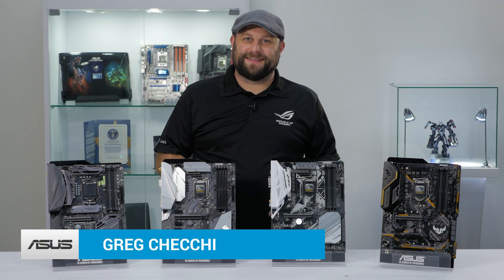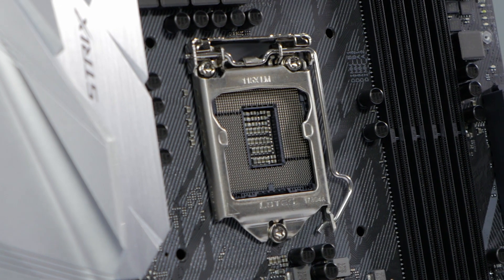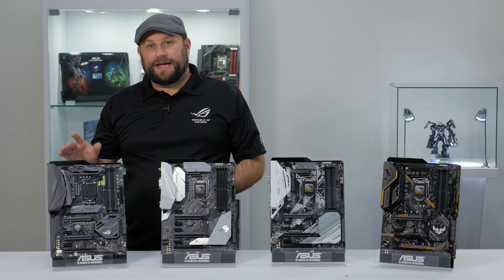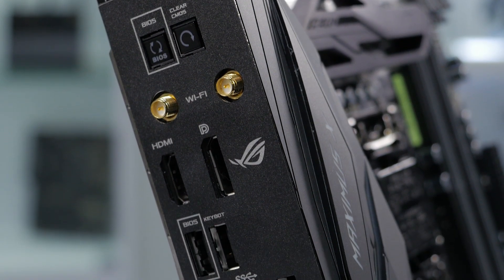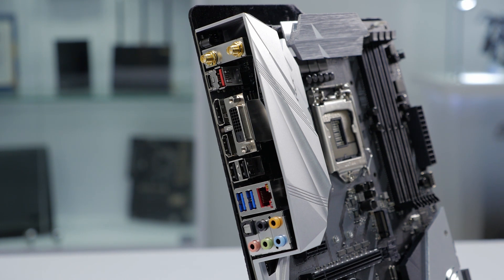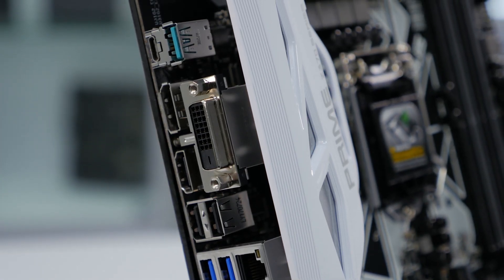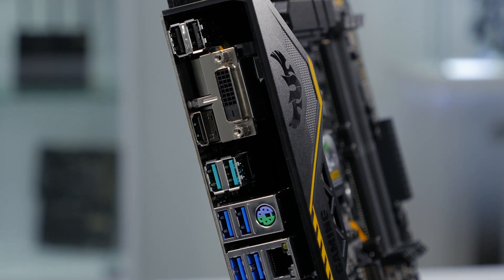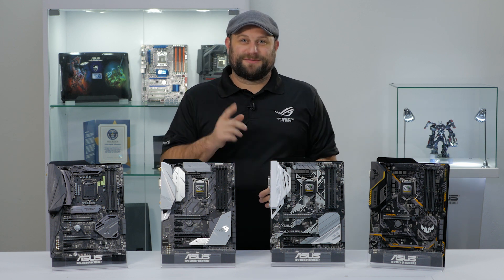Z370 Motherboard Family Overview